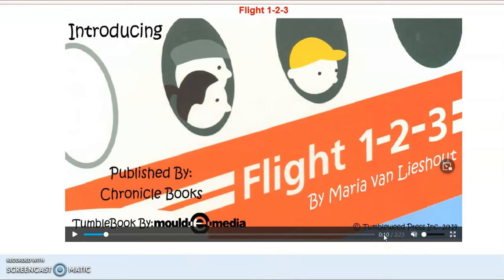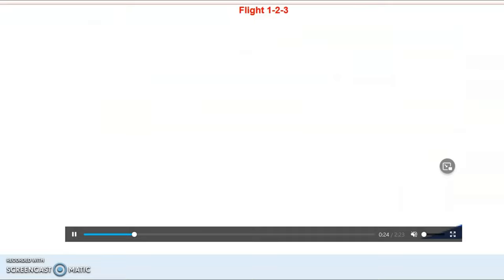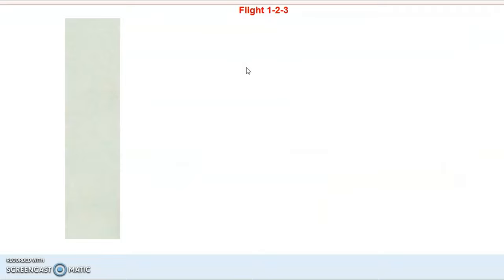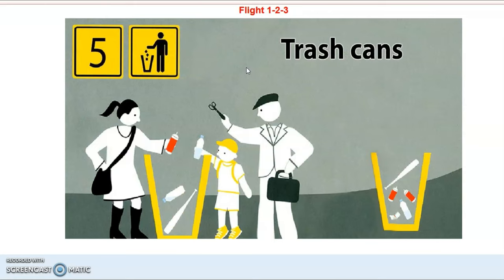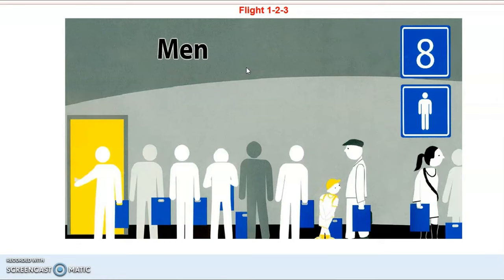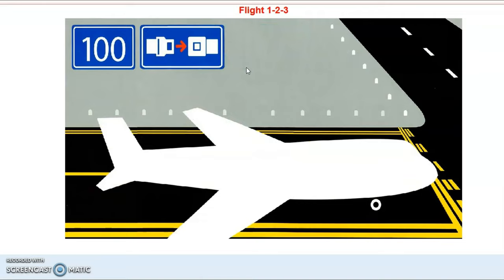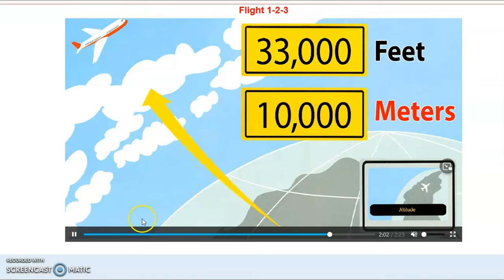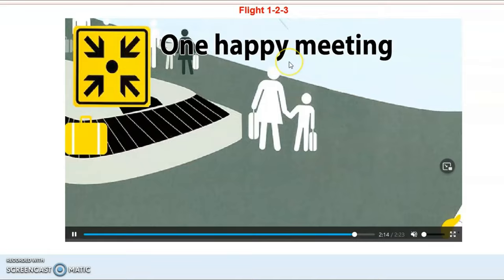【英文故事绘本 English Animation Story for Kids] Flight 1-2-3 by Maria Van Lieshout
What can you see when you go on an airplane journey? 1 airplane, 2 luggage carts, 3 check-in counters, and so much more! Counting meets aviation in this modern, graphically distinctive book—now available in a portable board-book format perfect for throwing in the carry-on. Equally suitable for the transportation-obsessed as well as any child learning to count, this fresh and dynamic book will entertain and educate at home and on the go.